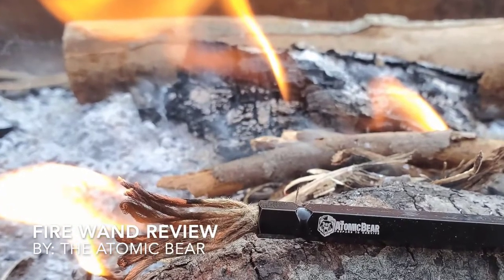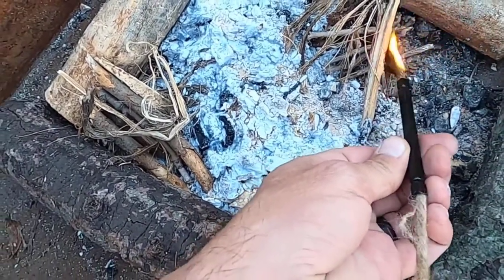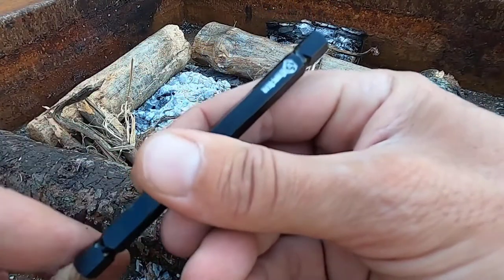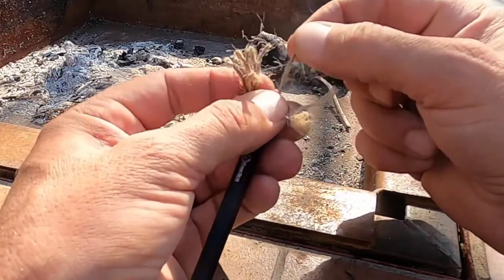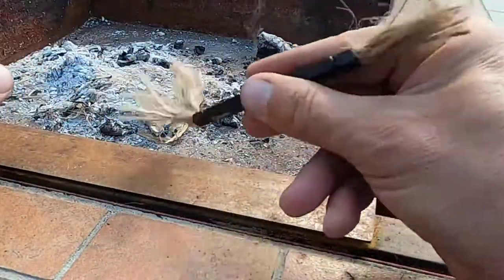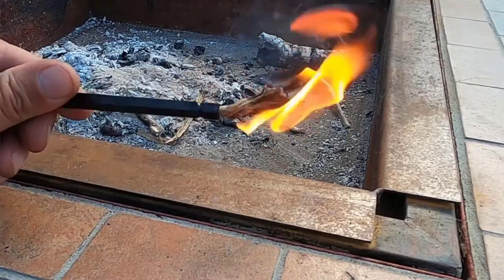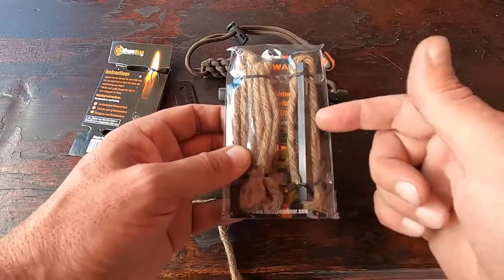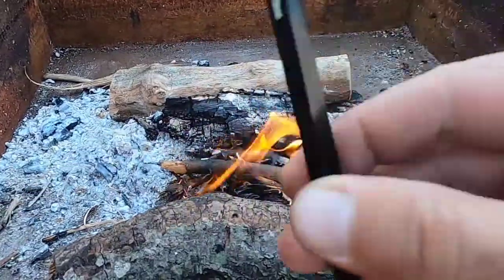Best Survival Fire Starter for Camping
How to Choose Survival Fire Starters with Buying Guide